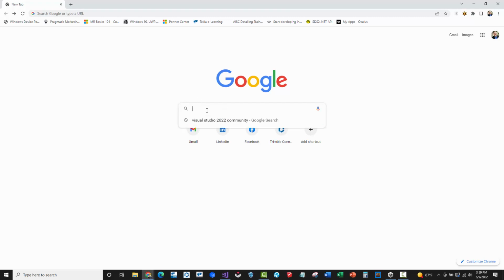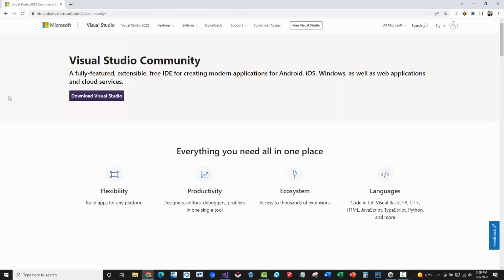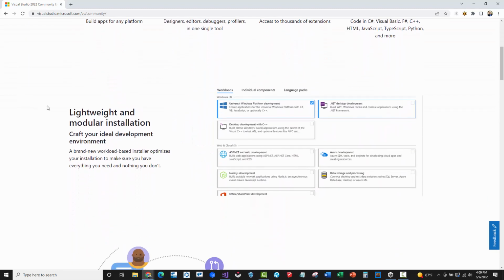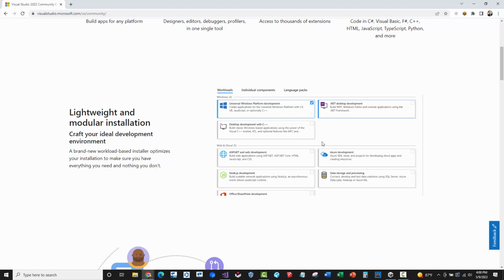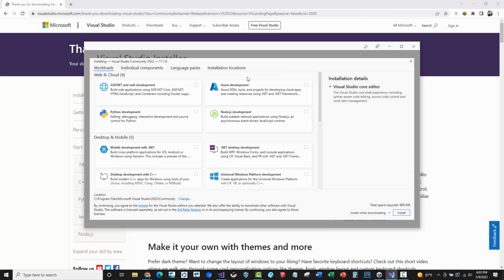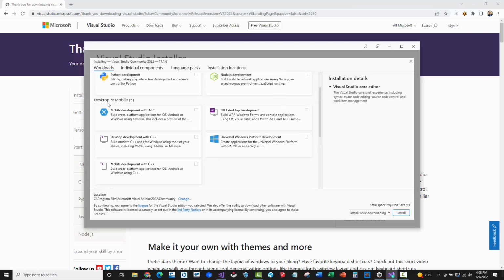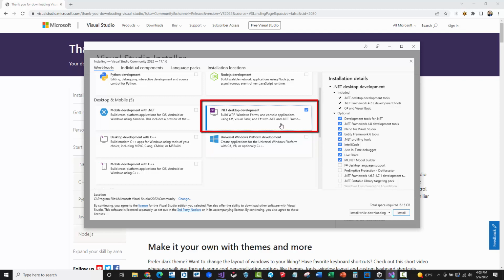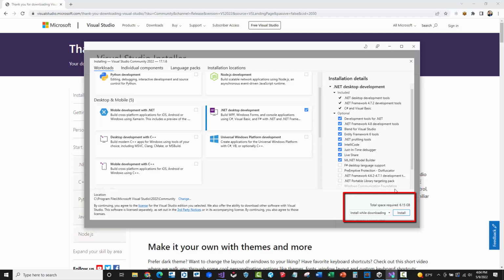C# Training - 01 - Download Visual Studio Community Edition